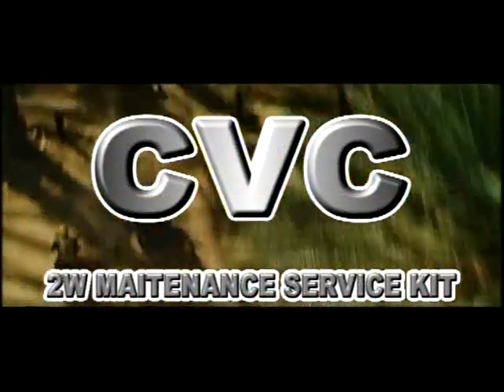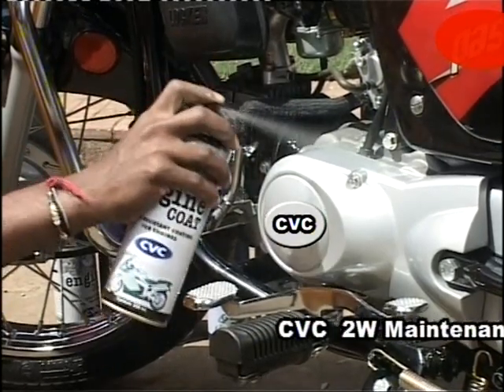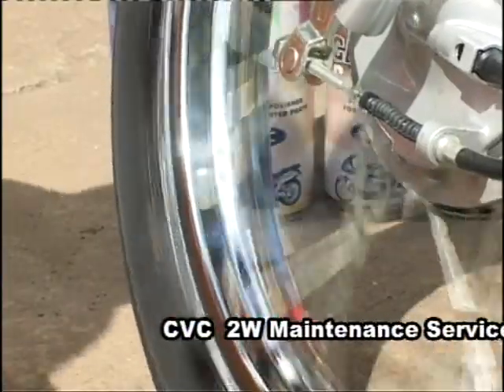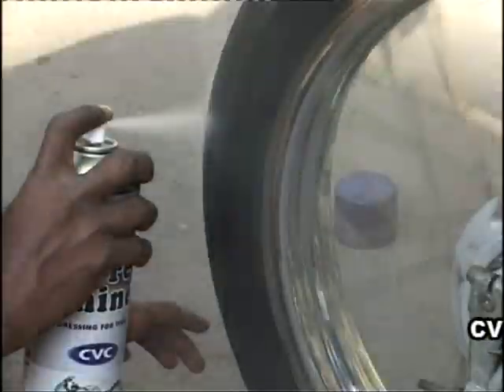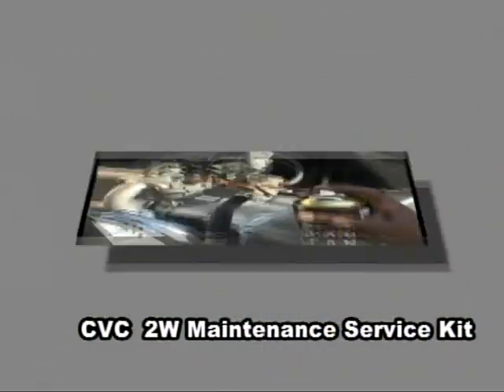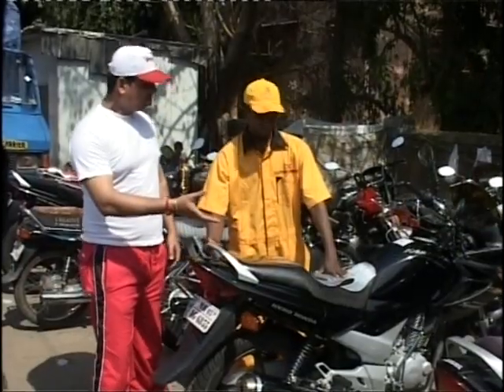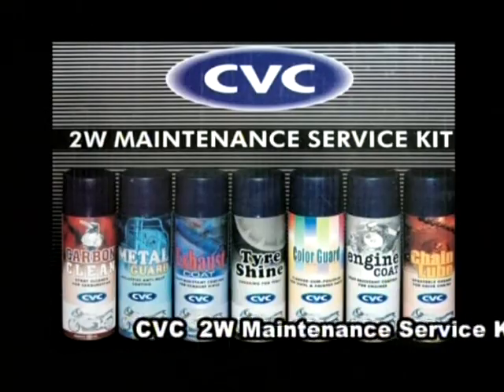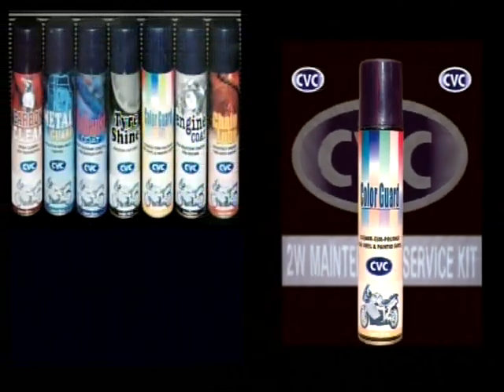VTS 02 1